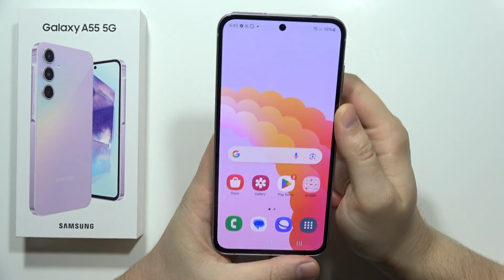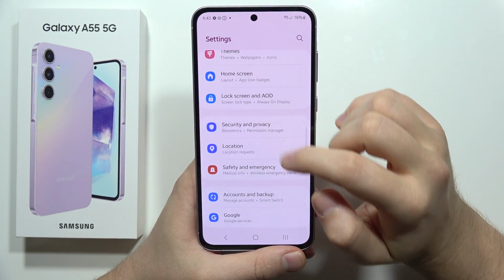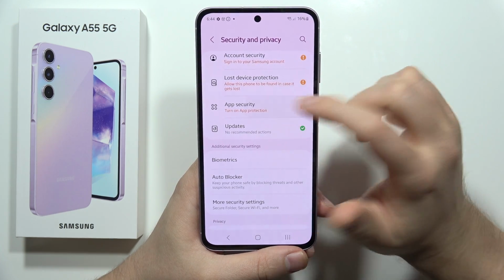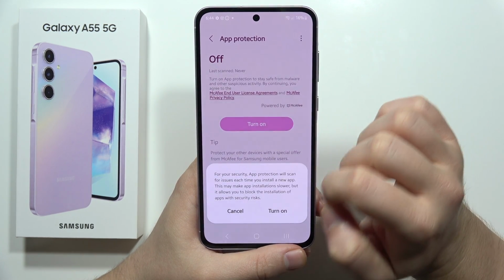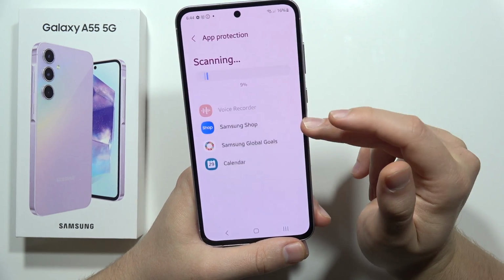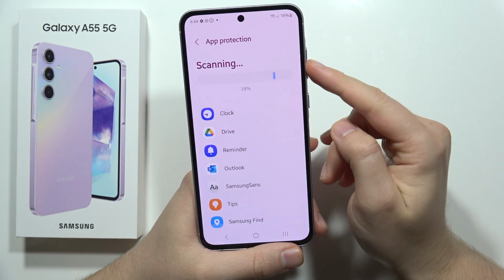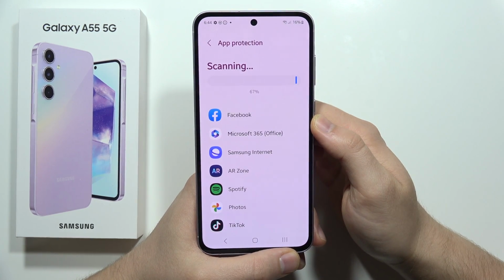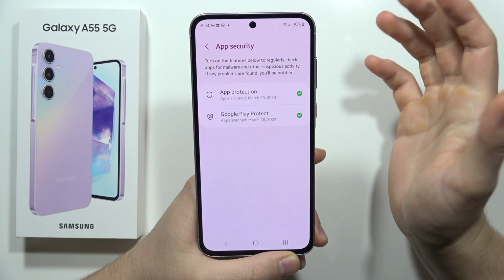How to Virus Scan on SAMSUNG Galaxy A55 5G - Search for Malware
Worried about malware lurking on your Samsung Galaxy A55 5G? This video equips you with the knowledge to scan your phone for viruses and keep your device secure! We'll show you how to utilize the built-in security features of your Galaxy A55 5G to identify and eliminate potential threats.

scan for virus on samsung galaxy a55
how to virus scan samsung a55
samsung galaxy a55 5g malware scan